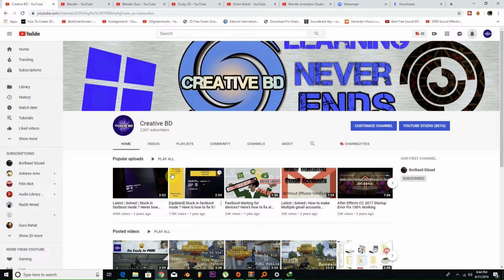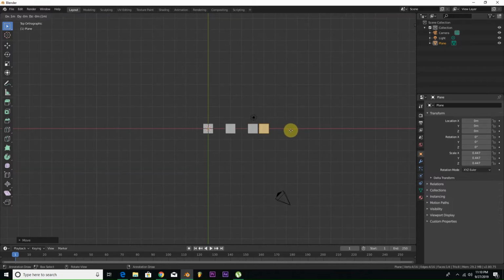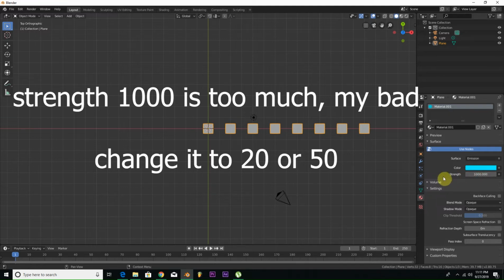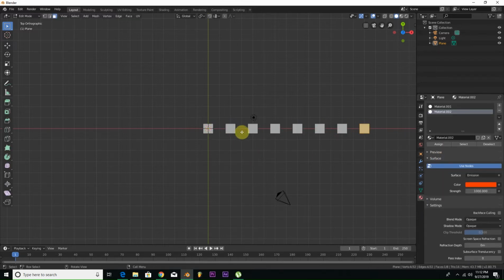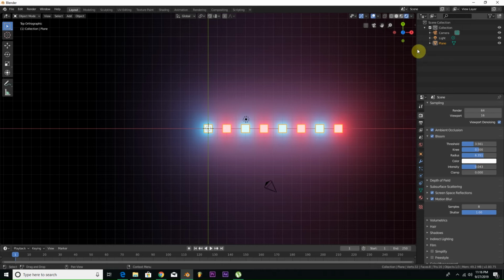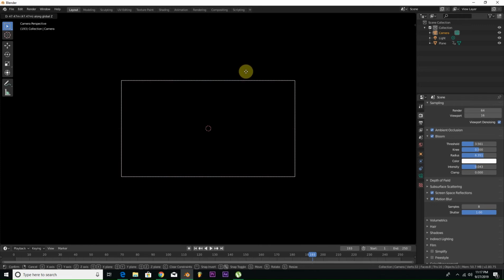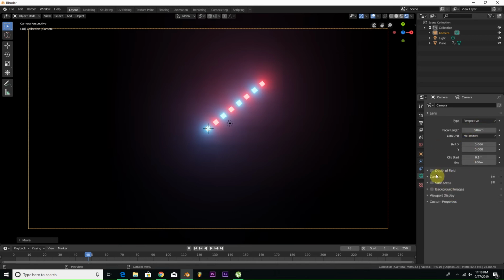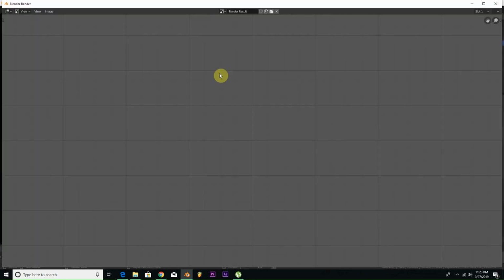Blender 2.8 | Simple Light Bokeh Circular Animation | Beginner's Tutorial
Hi, I am Rhyme Rubayet and welcome to my Blender 2.8 tutorial where I show you guys how to do a simple Bokeh Light animantion.